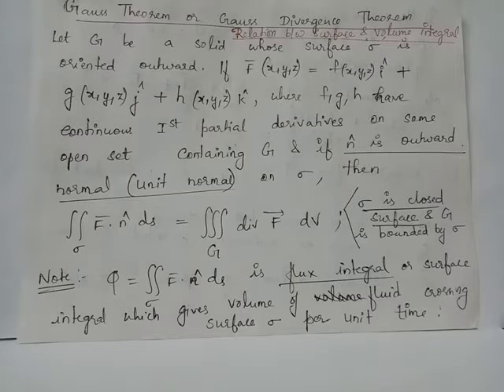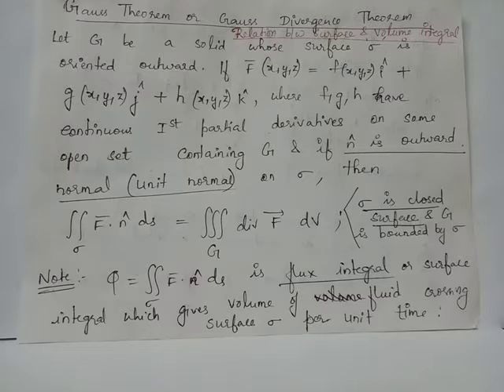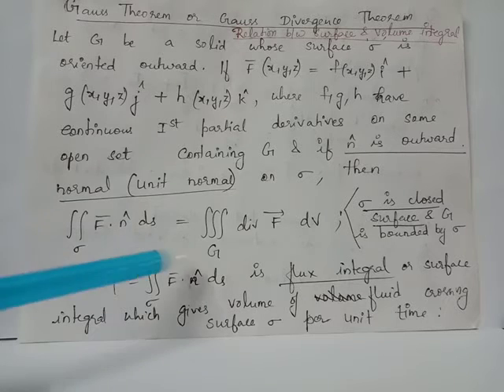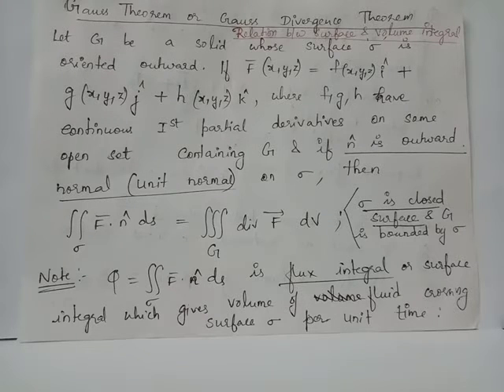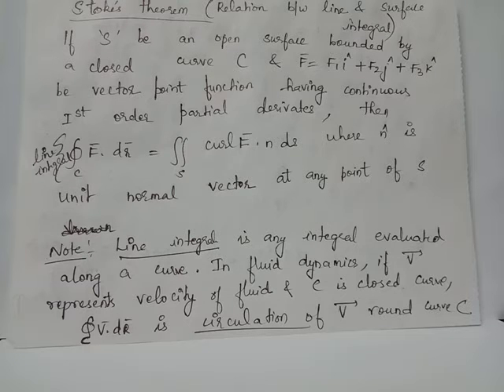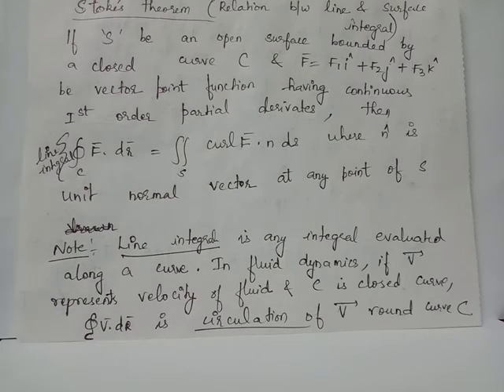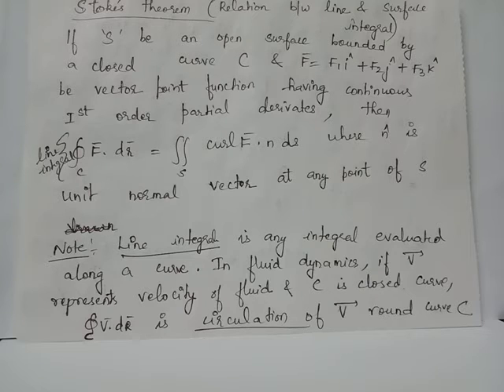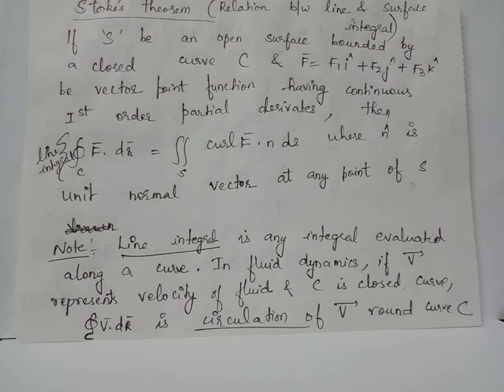theorems: Gauss and Stokes